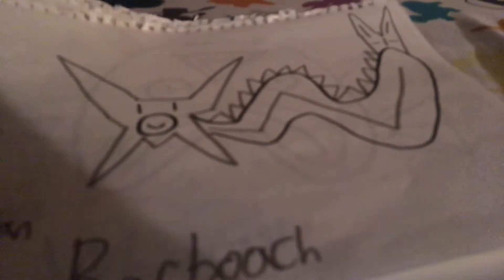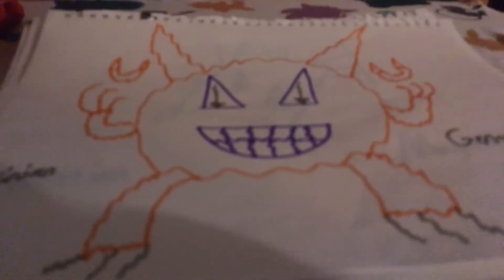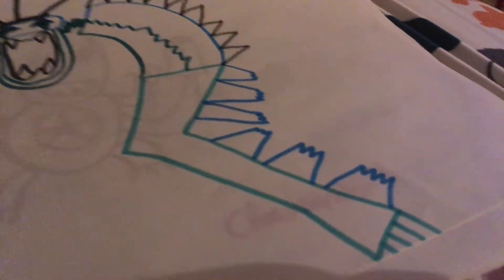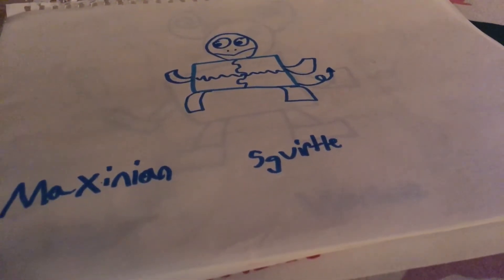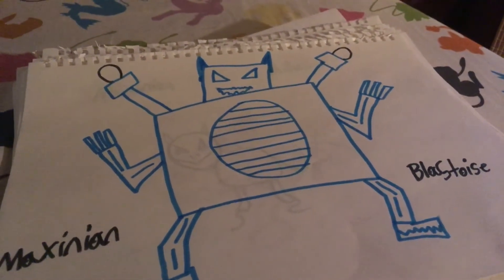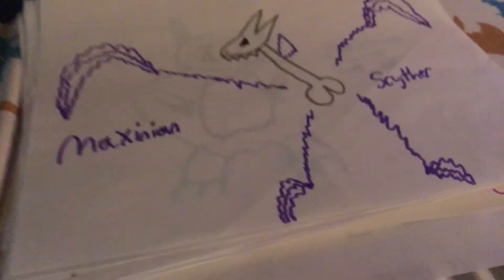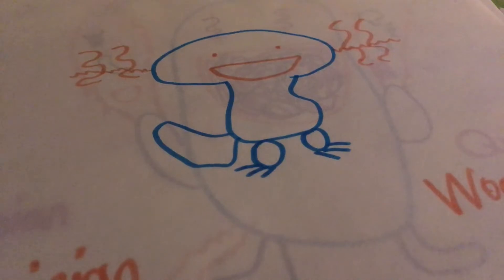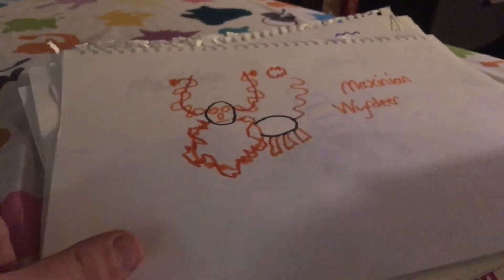My own regional variants of Pokémon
I like Grapefruits

So I haven’t been uploading much because I’ve just never got the time (Four math IXLs, and 125 to 150 minutes of reading) but I’m here and happy Easter

Also it was Max’s bday on the 15th and he turned 3!